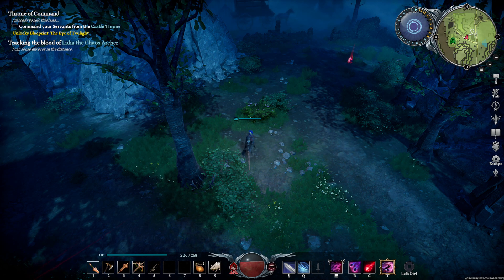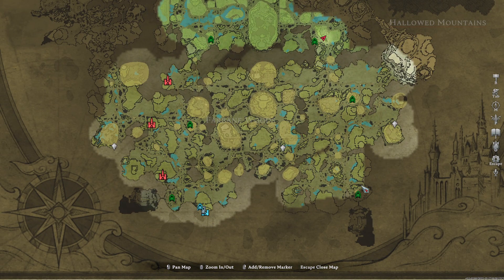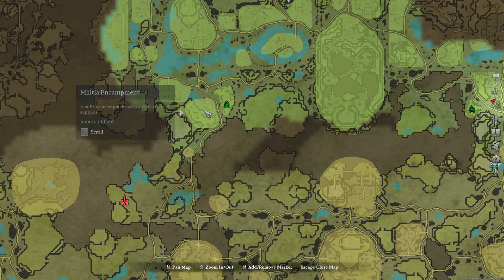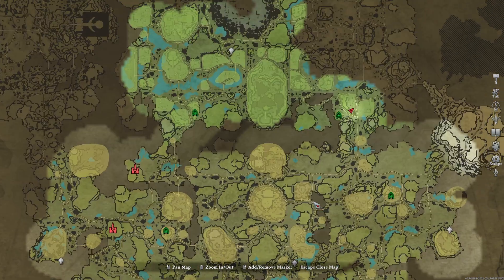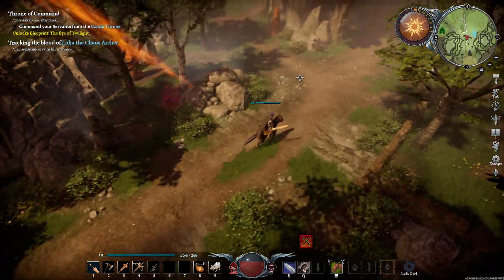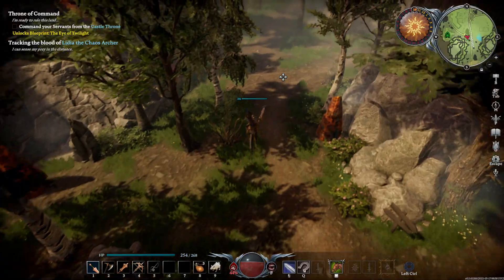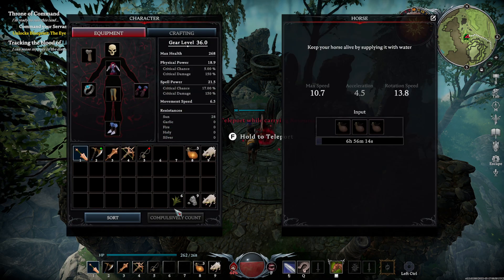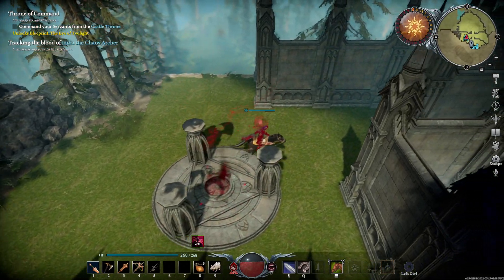How to Get a Horse (Mount) in V Rising | Quick Guides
You can do this right at the beginning of the game if you know where to look!

Awaken as a vampire. Hunt for blood in nearby settlements to regain your strength and evade the scorching sun to survive. Raise your castle and thrive in an ever-changing open world full of mystery. Gain allies online and conquer the land of the living.